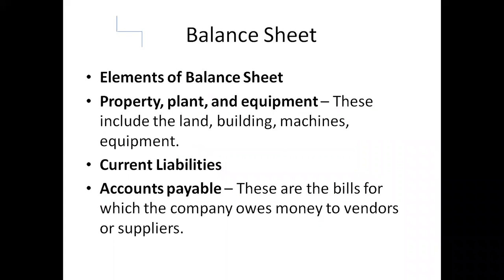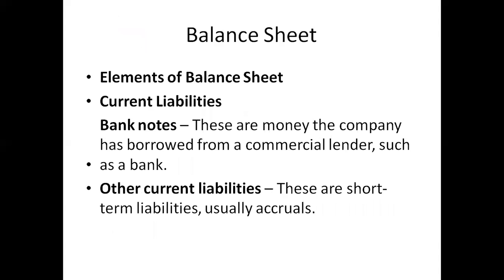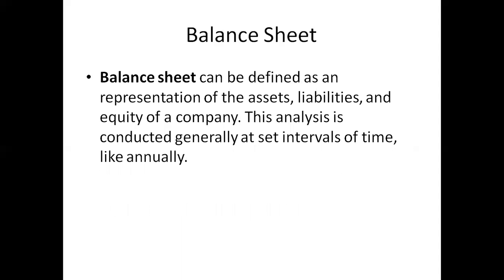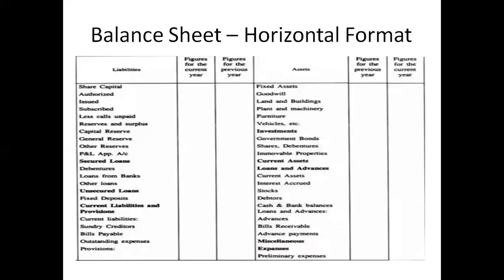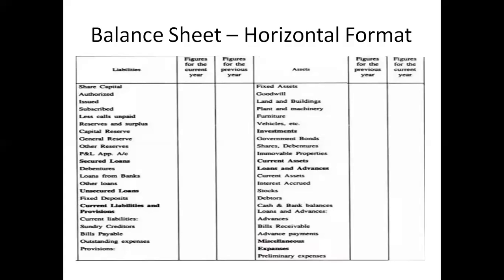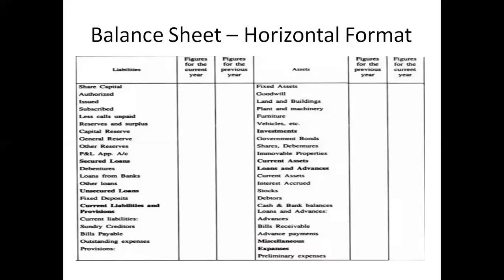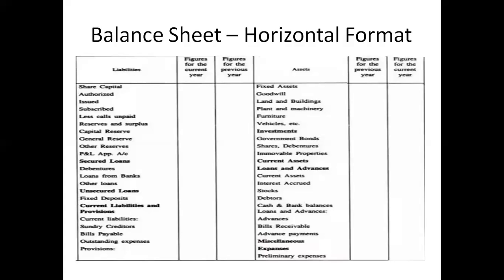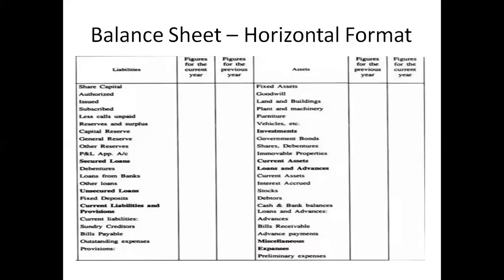zoom 0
FinalAccounts_MCA204_Basic_Accountancy_ and_ Bussiness_Mgmt_V